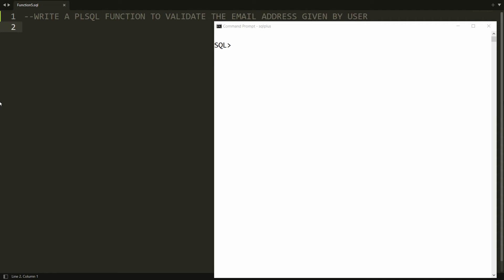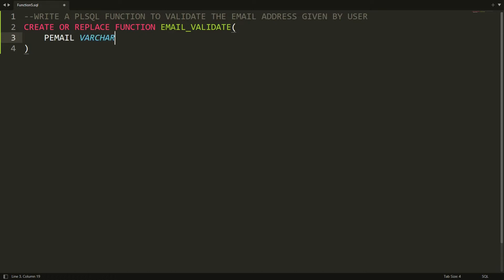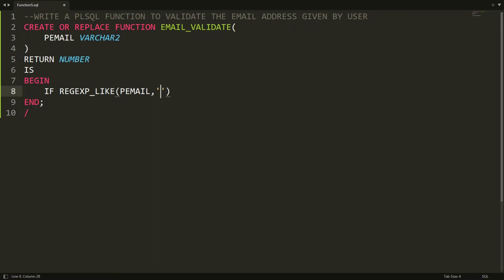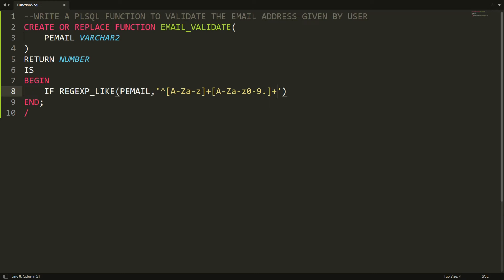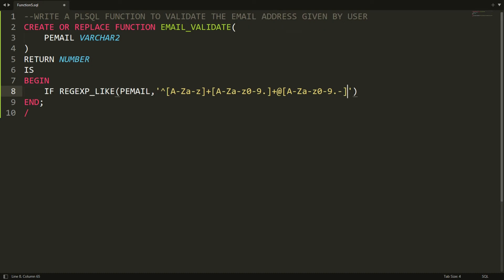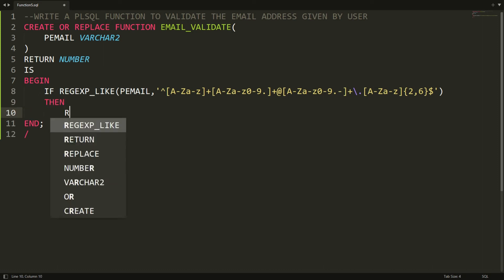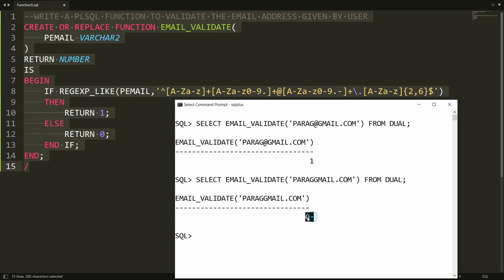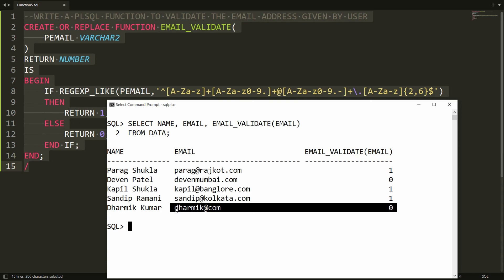PLSQL user defined function to validate the email address using regular expression (Udf Demo-5)